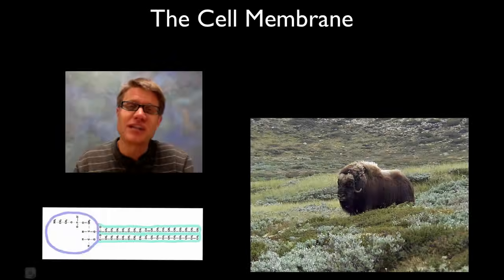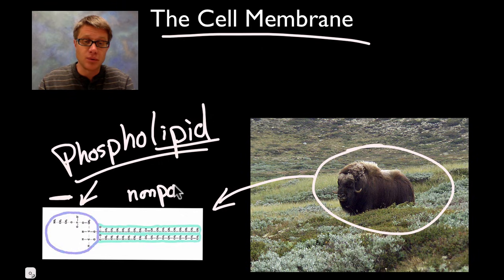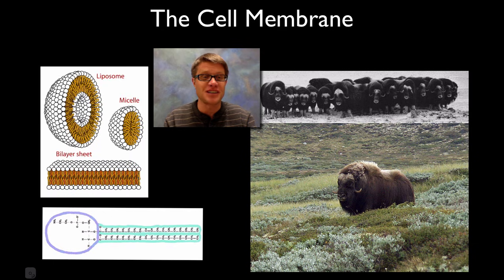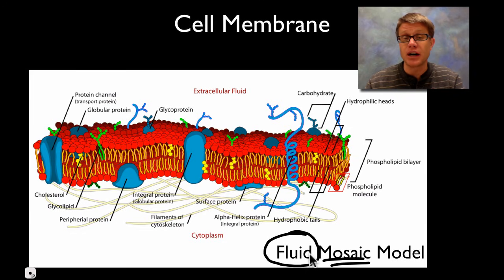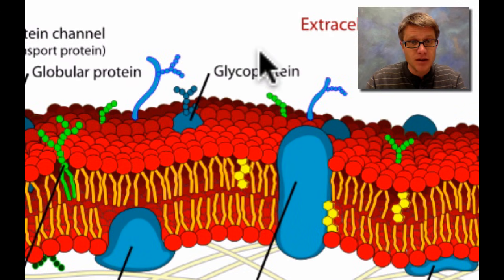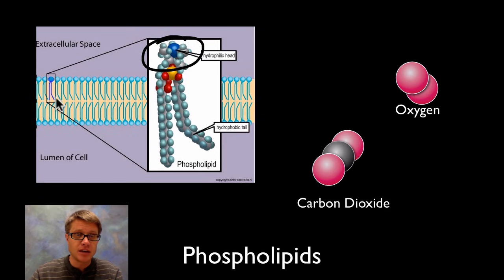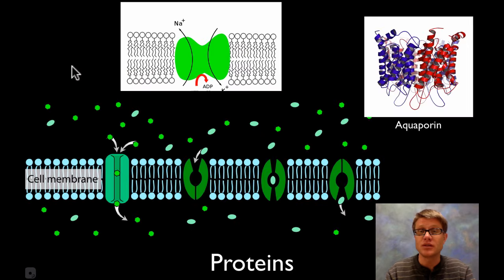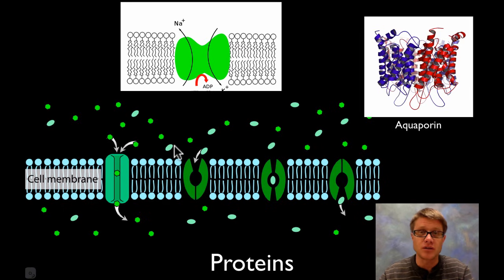The Cell Membrane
Paul Andersen gives you a brief introduction to the cell membrane.  He starts by describing amphipathic nature of a phospholipid and how it assembles into a membrane.   He gives an overview of the fluid mosaic model inside cells.  He also discusses the movement of material across a membrane and the role of proteins in movement and function.

Title: I4dsong_loop_main.wav
Artist: CosmicD